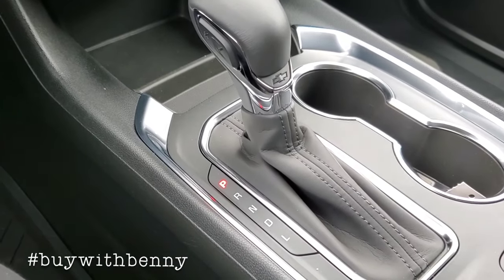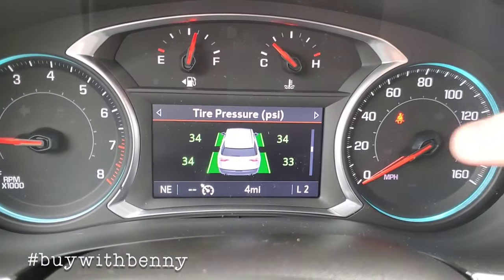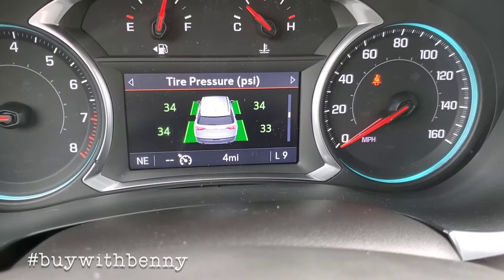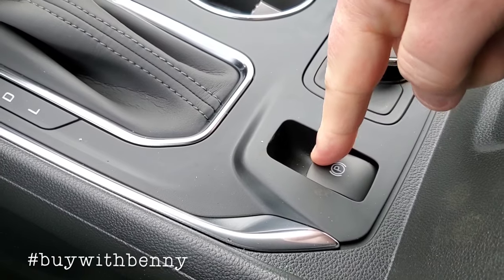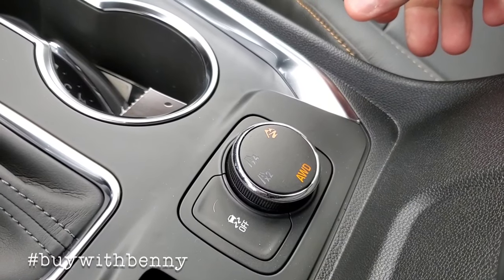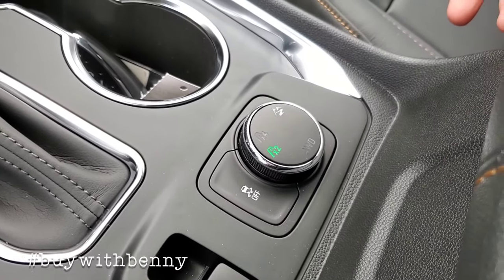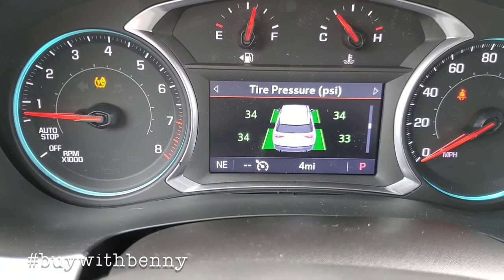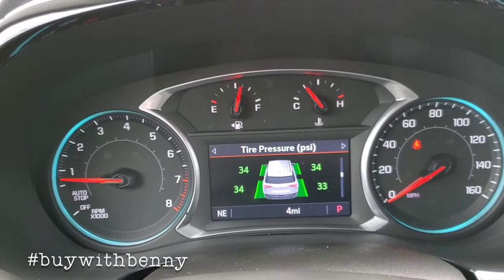How to disable "Auto Stop" Feature in your 2021 Chevrolet Traverse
Here I explain how to deactivate the Auto Stop feature.

This method also works on most other GM models.

Also explain use of All Wheel Drive and Electric Parking Brake.